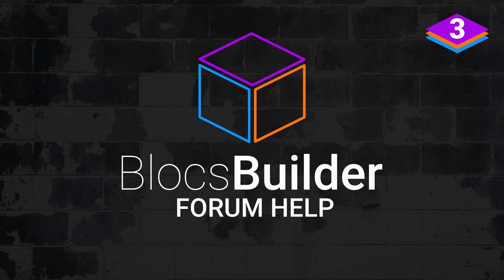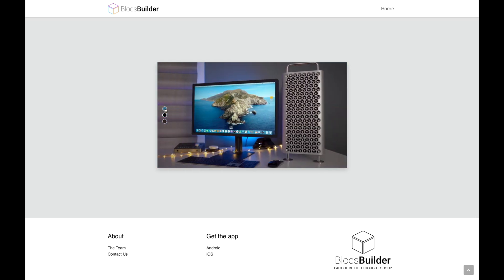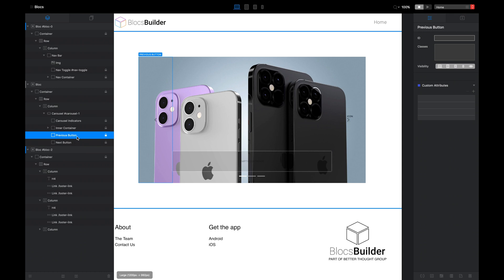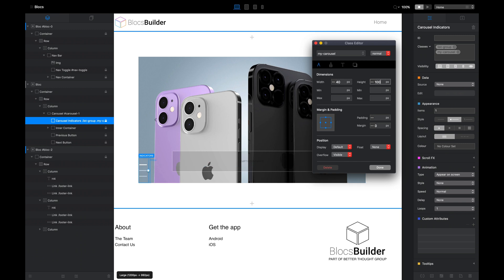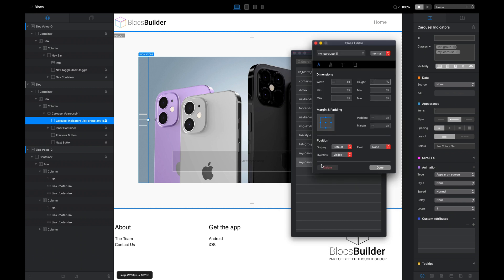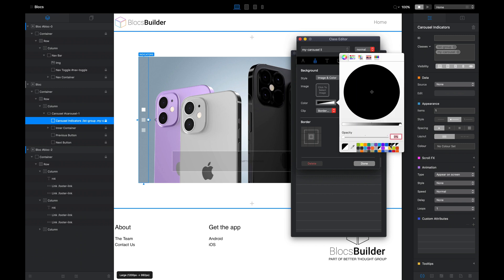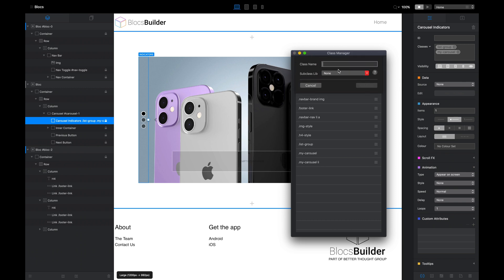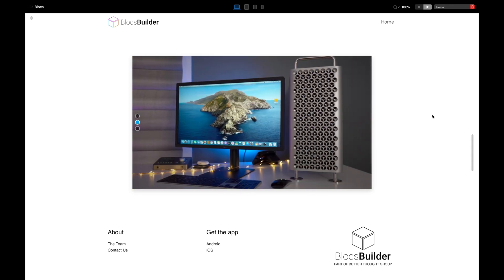Blocs 3 - Basic Carousel Bric with vertical indicators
Blocs Builder Tutorial - Using the Blocs basic Carousel Bric, create vertical indicators without using any code.